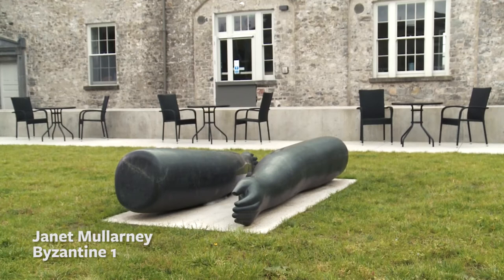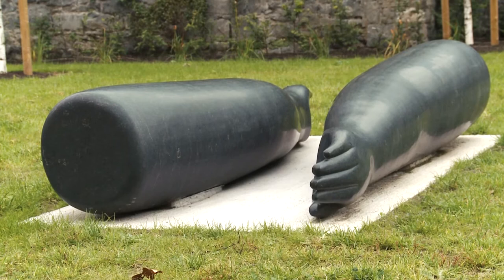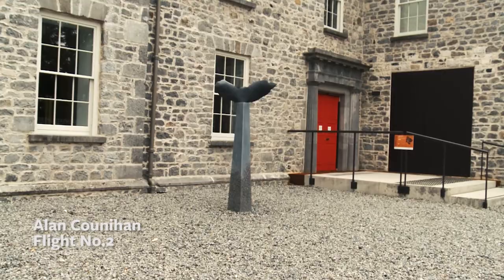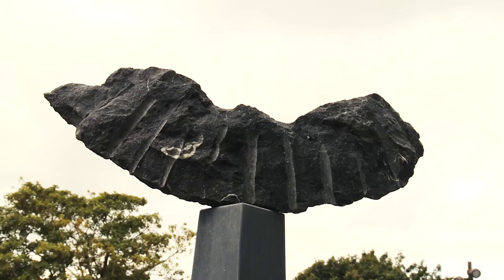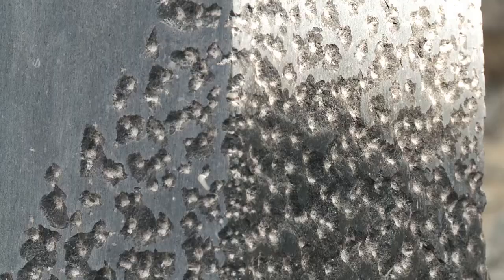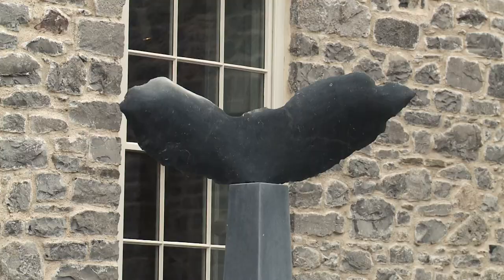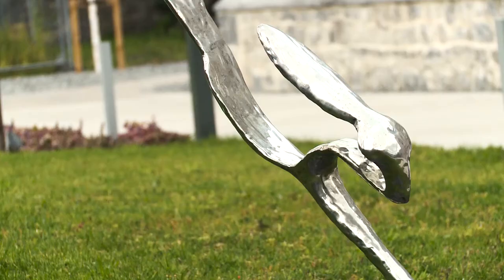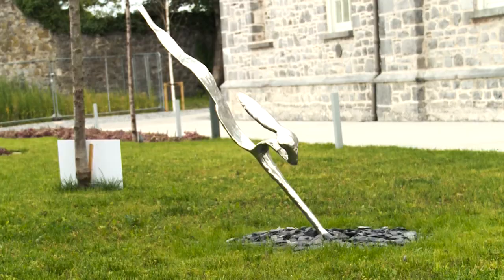Butler Gallery Heritage & Gardens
Pauline McLynn shares a glimpse of the heritage and gardens of Butler Gallery and gives you a flavour of what’s on offer at Butler Gallery.